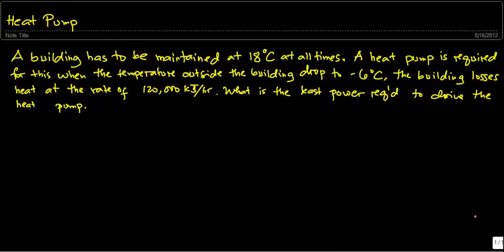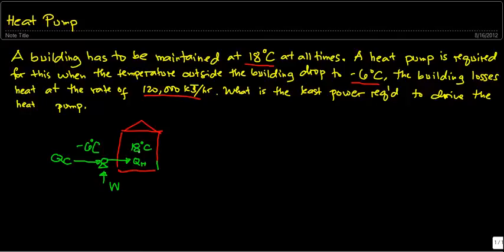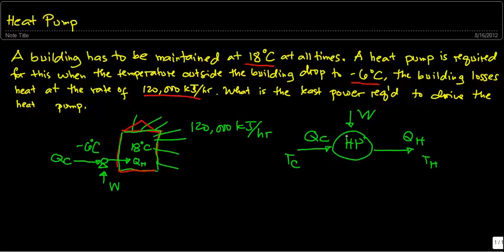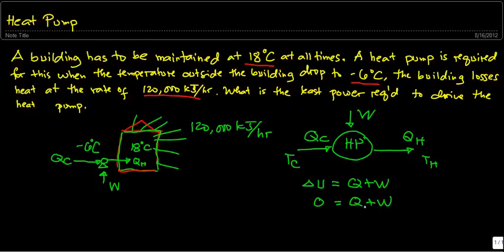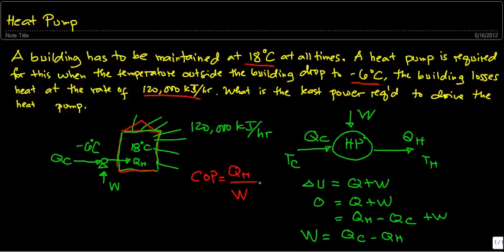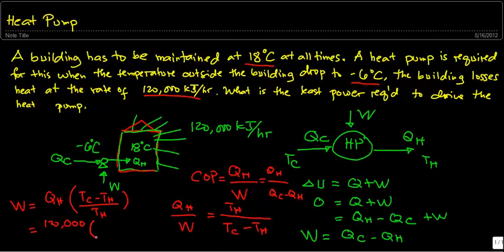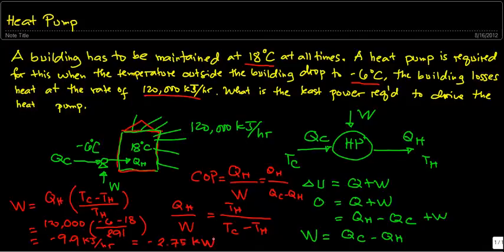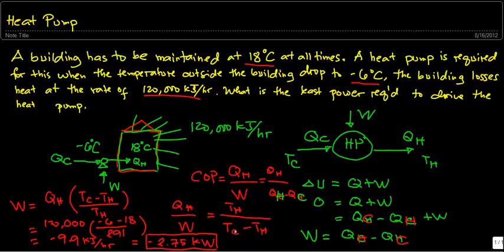Problem 37 Heat Pump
Heat Pump Solved Problem